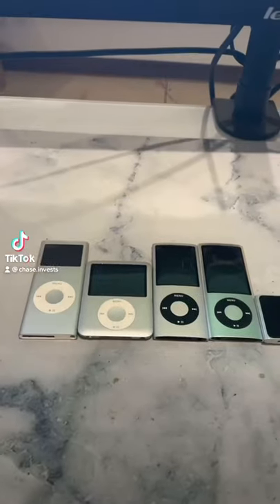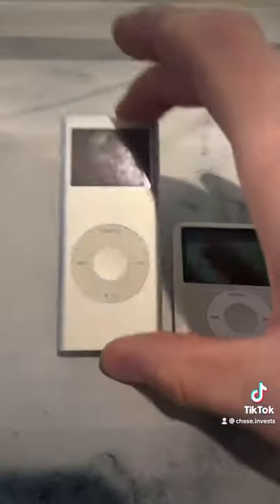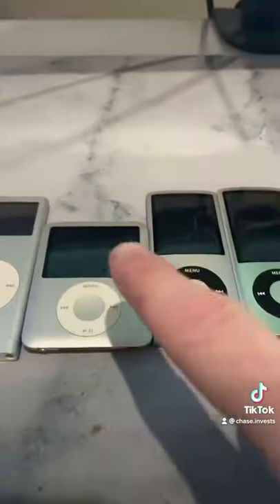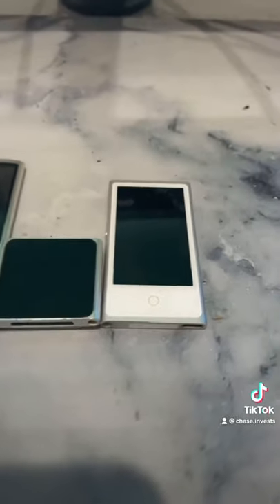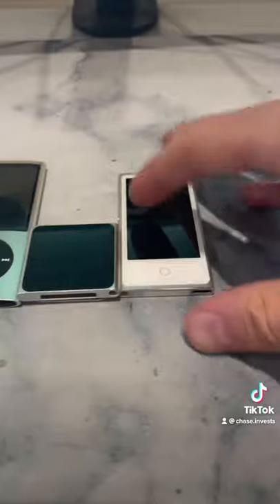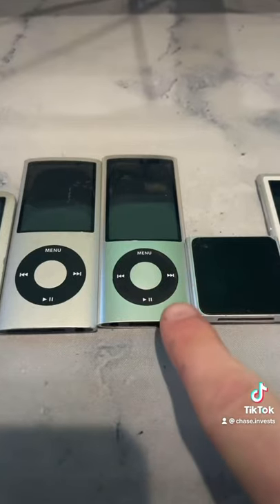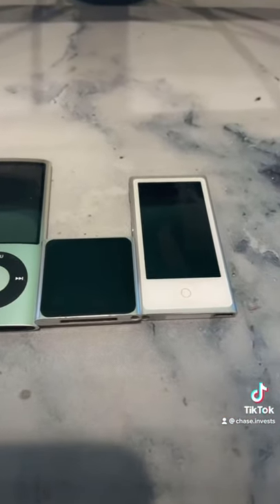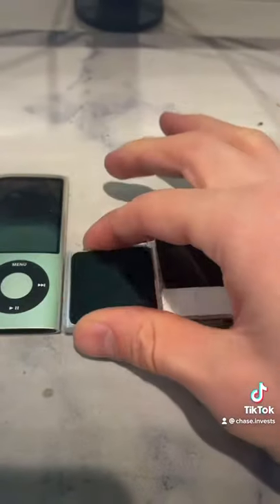The evolution of the Apple iPod Nano